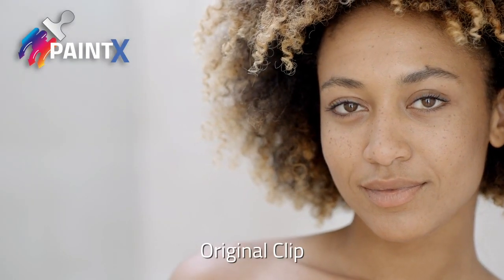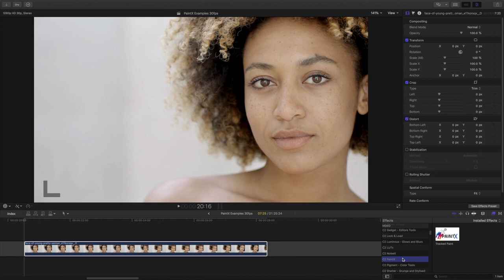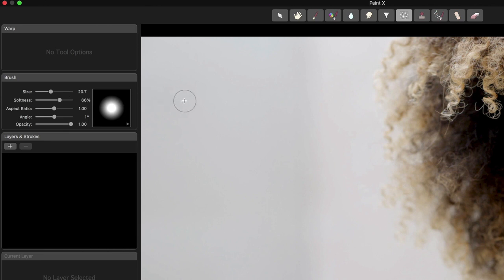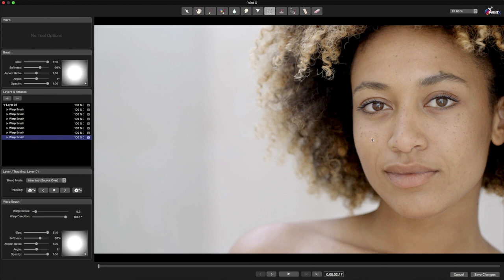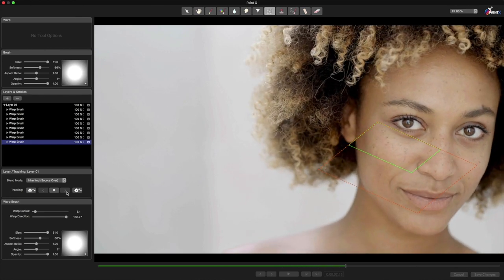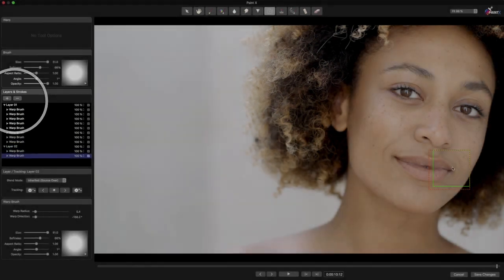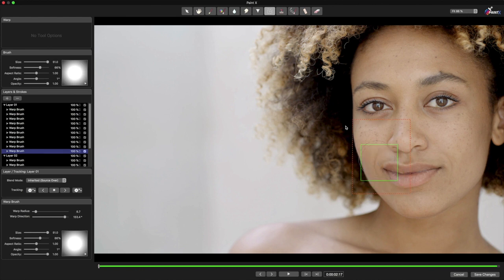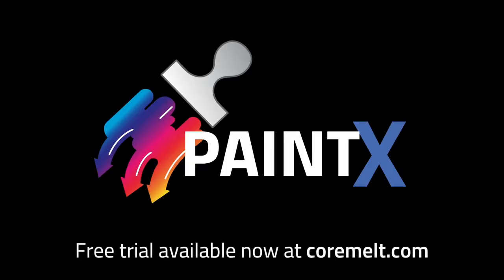Paint X 6 Warping a face to change expression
PaintX is a powerful tool to let you track paint strokes to video in FCP X. It has many uses for VFX and quick clean ups of problems in shots.

This article shows how you can use the warp brush in PaintX to change an expression in Final Cut Pro X